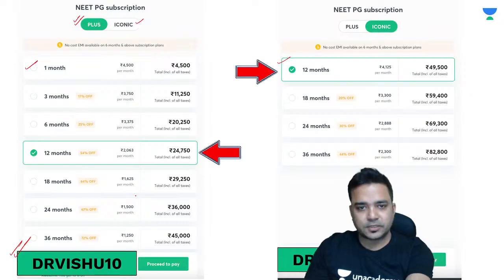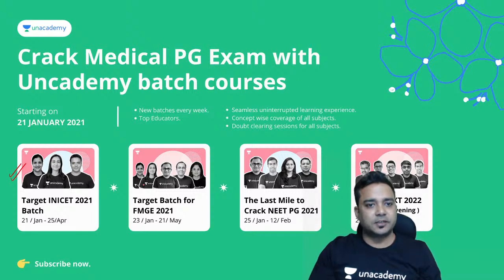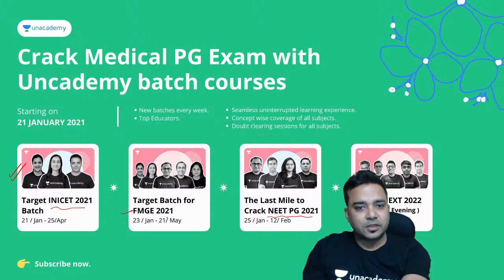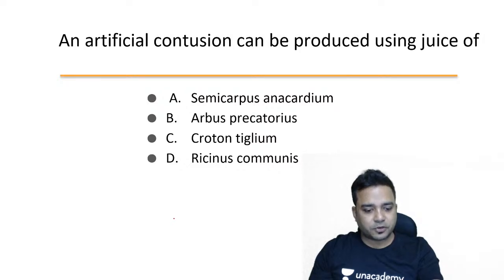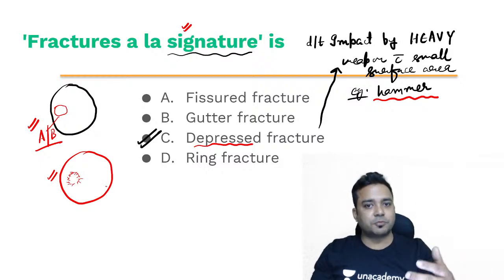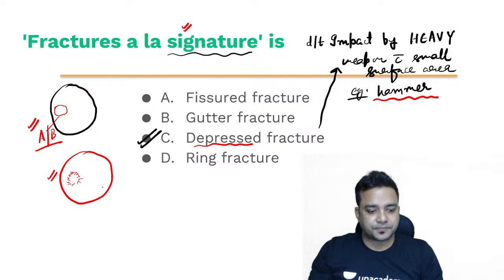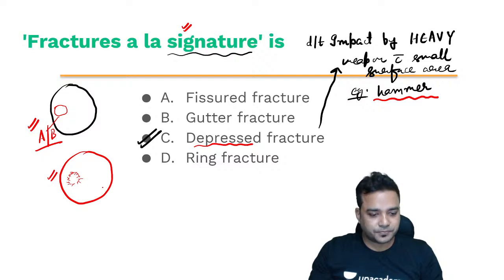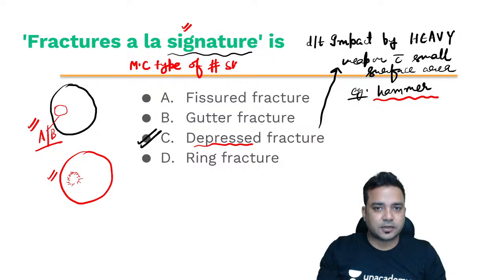FMGE Revision Series ( MCQ based )- Part-4 | FMT | Dr. Vishwajeet Singh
In this session, Dr. Vishwajeet is going to most commonly asked questions from FMT for FMGE 2021 Exam

Attend the session LIVE and stay ahead with your NEET PG & Other medical PG Exam preparations with Unacademy Live NEET PG. Learn LIVE from Dr. Vishwajeet Singh and other Top Educators on Unacademy Subscription

Subscription Benefits: -
1. Learn from your favourite educators and toppers
2. Dedicated DOUBT sessions
3. One Subscription, Unlimited Access
4. Real-time interaction with Teachers
5. You can ask doubts in the live class
6. Download the videos & watch offline

Dr. Vishwajeet Singh, is MBBS, MD for Forensic Medicine, UCMS, Delhi. He is a well-known faculty for Forensic Medicine and has 8.5 years of teaching experience across India.